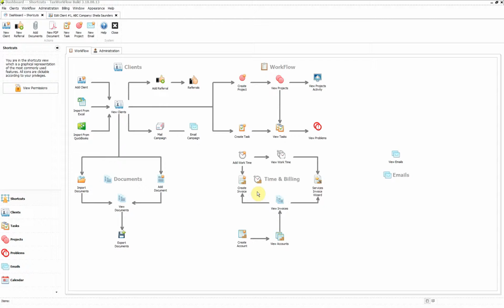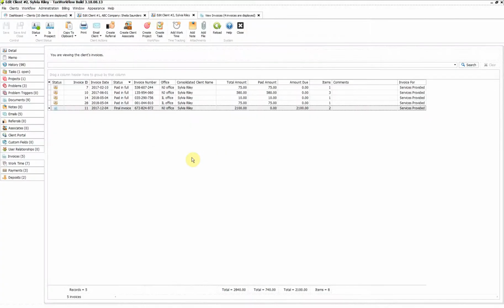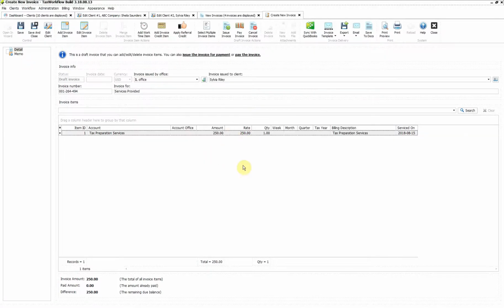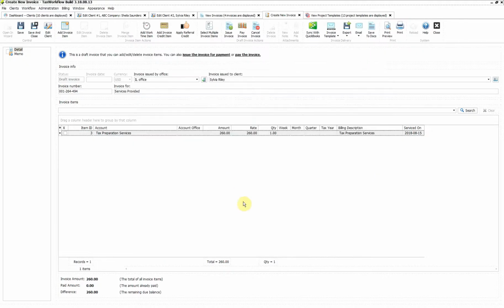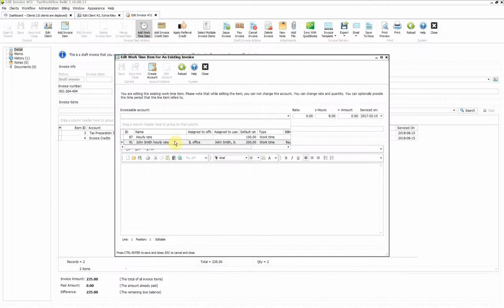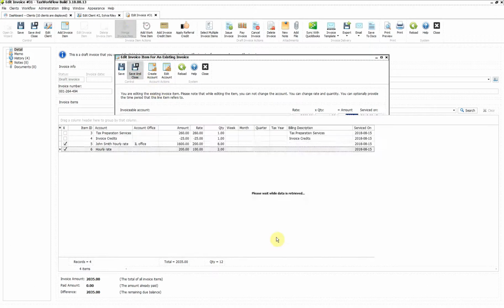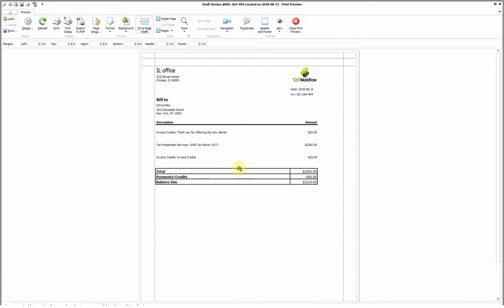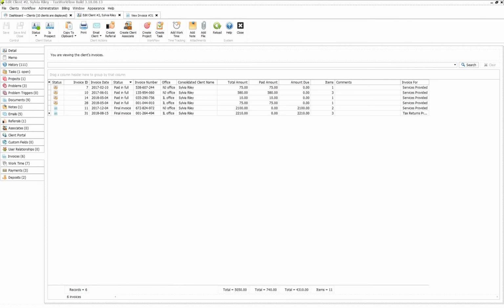Billing and Invoicing. Part I. Managing Invoices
This video demonstrates how to:
- Find invoices related to specific client or to all clients
- Filter and/or group the list of invoices
- Create new invoices and setup project template to add a new invoice item automatically
- Edit invoice items
- Apply referral credit
- Add billable work time to the invoice
- Merge invoice items
- Deliver invoices by email or using Client Portal

Please switch to HD 1080p mode for the best picture quality.